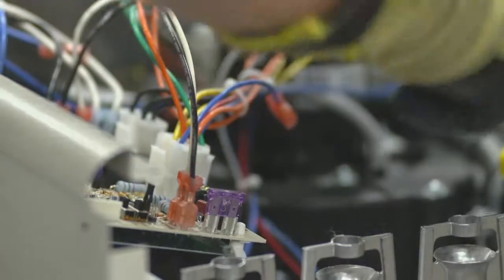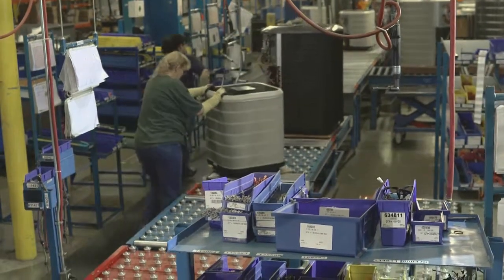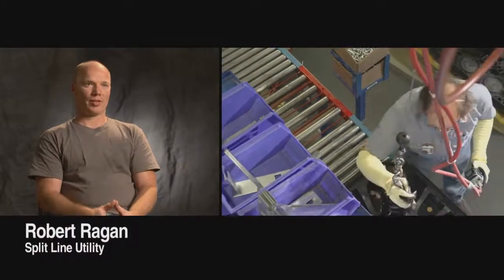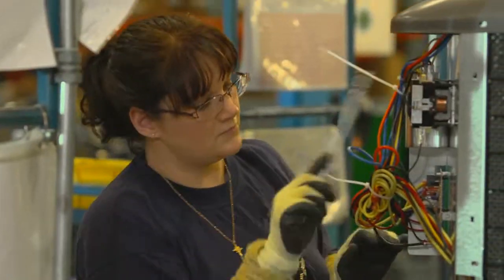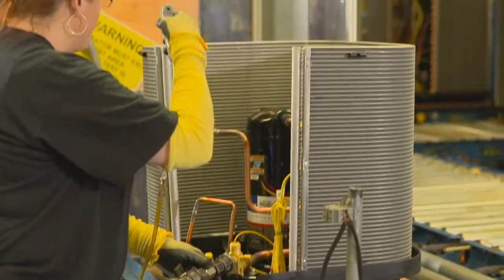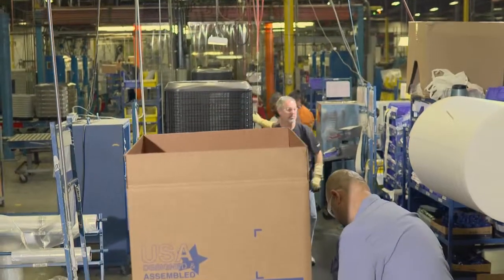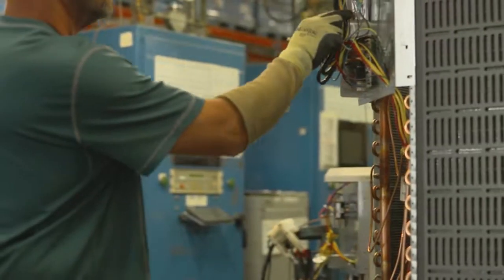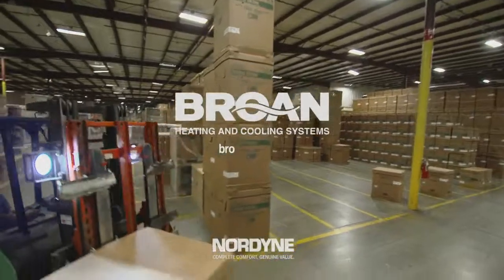Broan HVAC Manufacturing Process, DFT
Broan air conditioners and furnaces are manufactured using a process called Demand Flow Technology, or DFT. This process is a type of lean manufacturing where systems are built on demand as opposed to batch manufacturing. Here you can see the DFT process at work and how it reduces errors and improves production turnaround time.